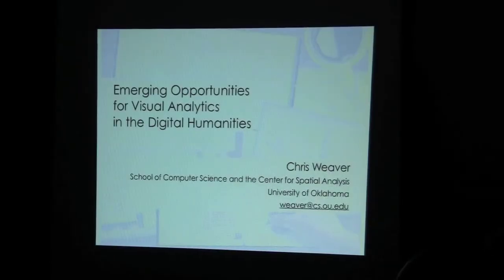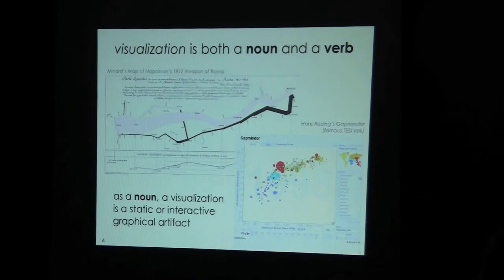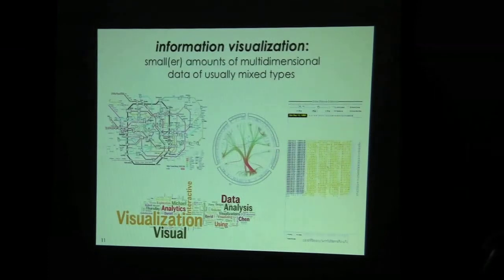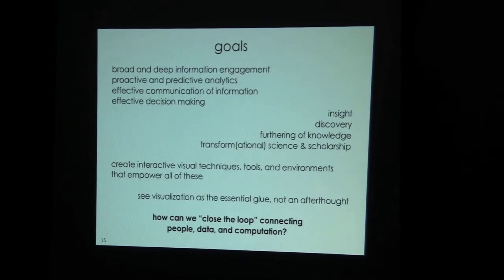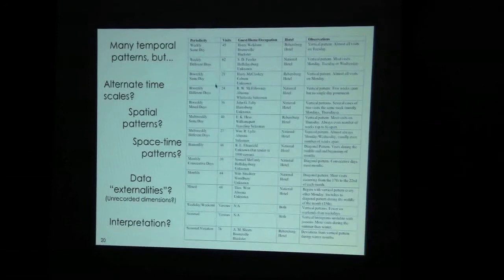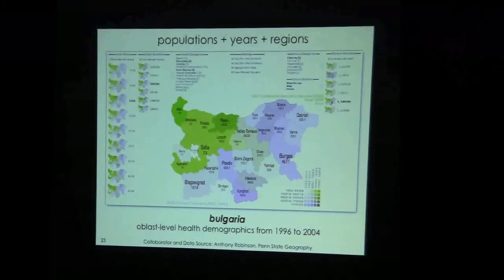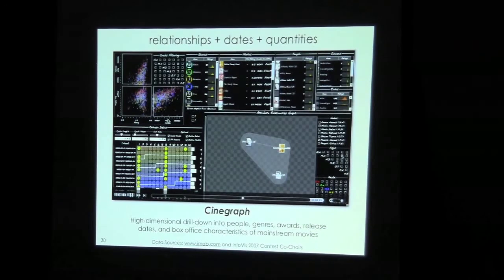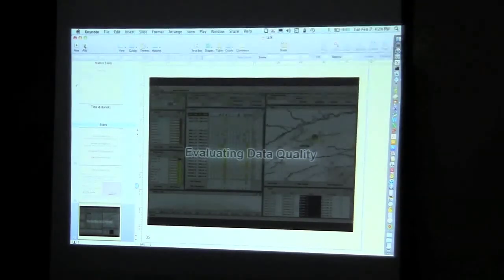Emerging Opportunities for Visual Analytics in the Digital Humanities - Chris Weaver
Chris Weaver, Assistant Professor, School of Computer Science and Associate Director of the Center for Spatial Analysis at the University of Oklahoma.

Digital Humanities Seminar, University of Kansas--Institute for Digital Research in the Humanities & Hall Center for the Humanities, February 7, 2012

Research is a complex process of exploration and analysis that encompasses observation, collection, interpretation, discourse, and collaboration. That the digital humanities community aims to marry human and computational capabilities puts it squarely in the vanguard of emerging methodologies. As a growing methodological subdiscipline of the information sciences, visual analytics seeks to facilitate the research process by augmenting innate human visual and cognitive capabilities with interactive computational tools. The commonalities and potential for exchange between the digitial humanities and visual analytics is conspicuous.

Useful but specialized applications of visual analysis now exist in numerous domains that tackle complex, voluminous information sources; well-represented domains include intelligence analysis, emergency response, business logistics, finance, and epidemiology. However, there is of yet little support for an open-ended, user-driven process of broad and deep digital engagement in which data processing, graphical depiction, and human interaction adapt to evolving research needs and goals, particularly in examinations of idiosyncrasy. In this talk, Chris Weaver will offer a vision of humanities scholarship infused with highly interactive, visual, computational facilities for interpretation and discourse. He will also present concrete progress on developing methods, techniques, and tools in support of that vision.

Chris Weaver is an Assistant Professor in the School of Computer Science and Associate Director of the Center for Spatial Analysis at the University of Oklahoma. He holds a B.S. in Chemistry and Mathematics from Michigan State University and an M.S. and Ph.D. in Computer Science from the University of Wisconsin-Madison. He was a post-doctoral Research Associate with the GeoVISTA Center in the Department of Geography at Penn State, where he helped to found the North-East Visualization and Analytics Center. His research in information visualization and visual analytics focuses broadly on synthesis of highly interactive visual interfaces for exploring and analyzing heterogeneous multidimensional data sets.